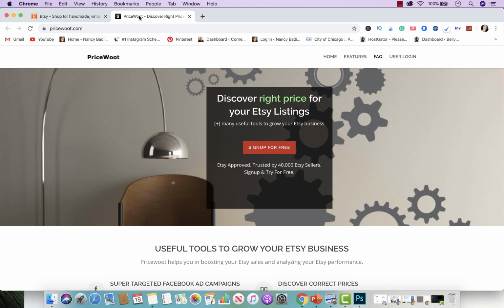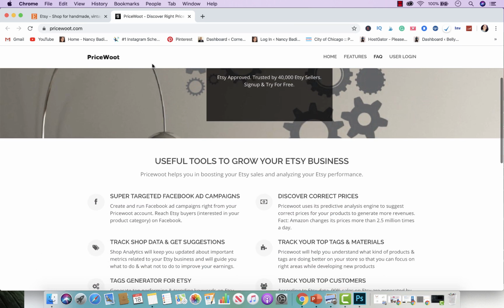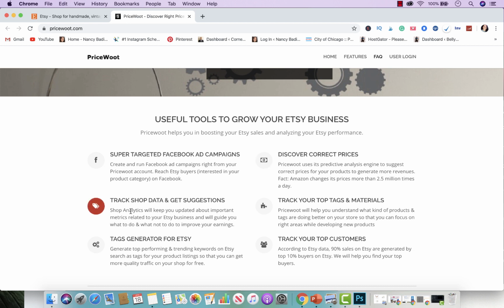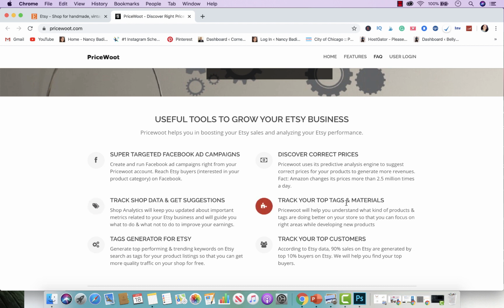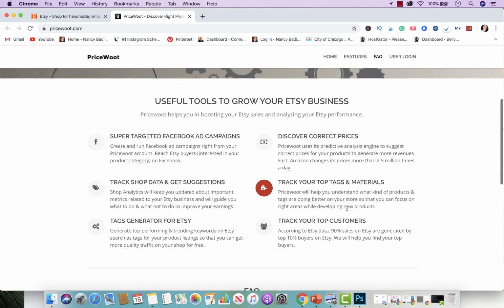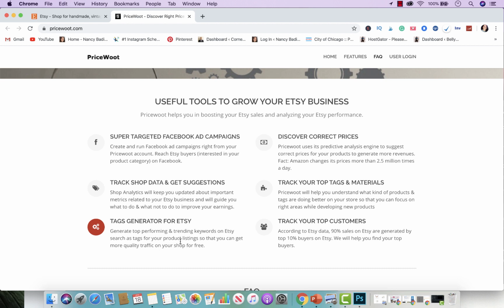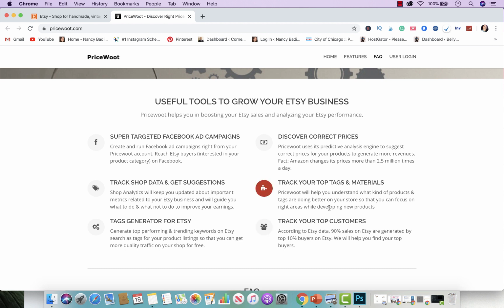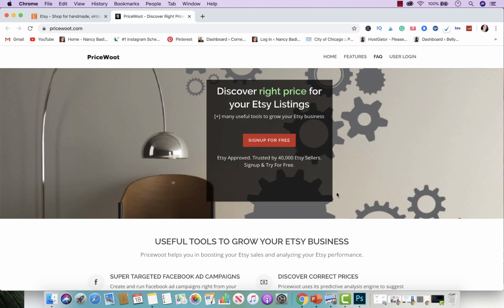Etsy Shop 2020 | Etsy SEO | Etsy Ads | Selling On Etsy 2020 | Nancy Badillo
🔔YouTube Channels 🔔